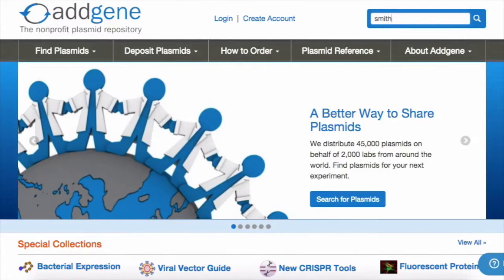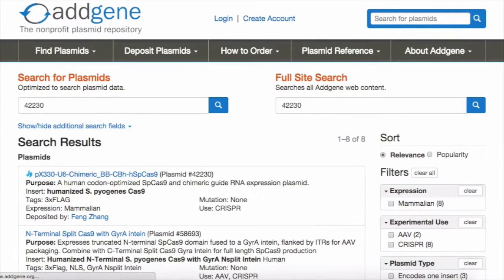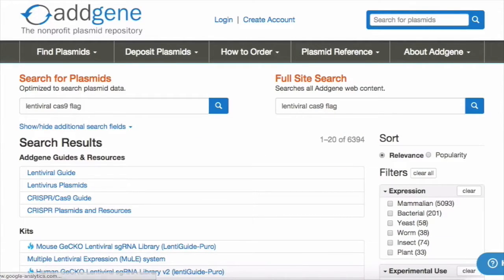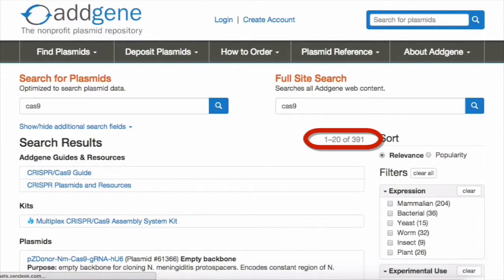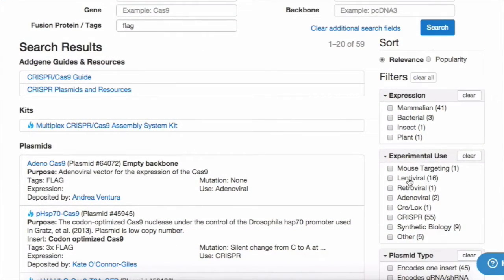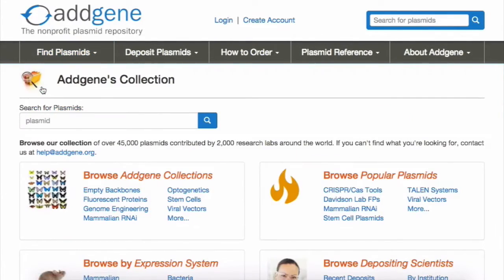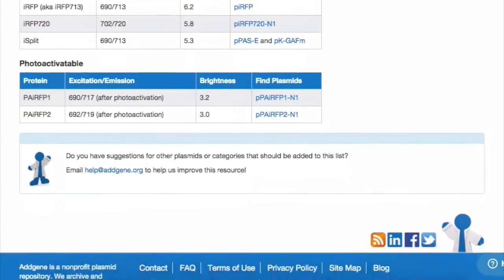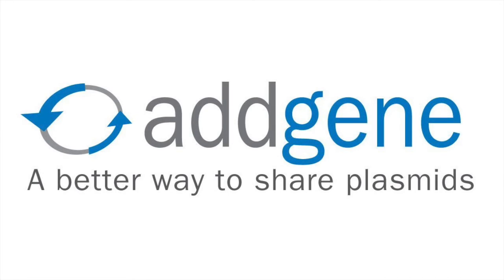Browse and Search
A guide to browsing and searching Addgene's vast online repository database.